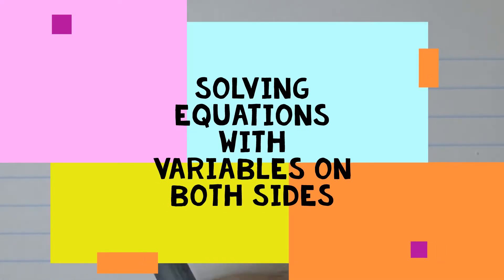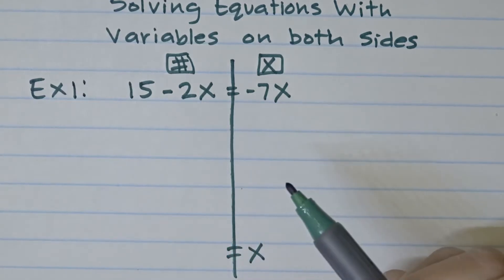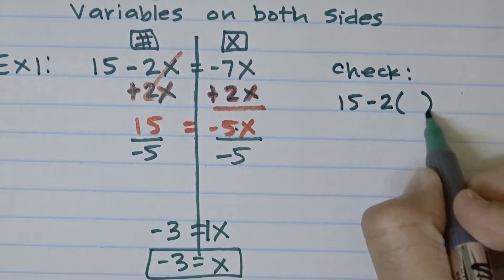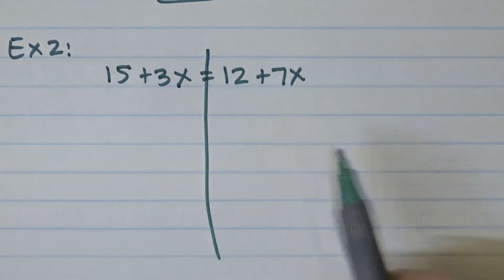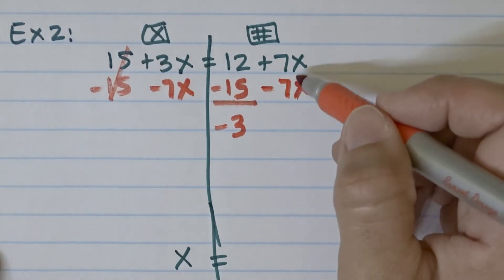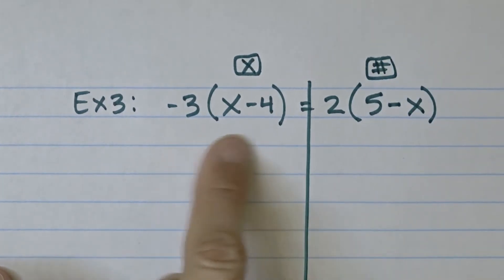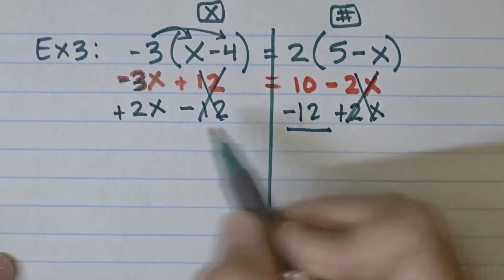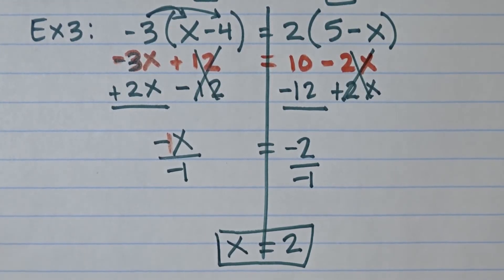Solving Equations With Variables On Both Sides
Lesson/tutorial videos for Beginning Algebra Students. Math 8 Standards based content. Filmed by yours truly Mrs. Flores, I'm a Middle school math teacher/Mathlete/Mathemagician with 14 years teaching experience. My education includes a bachelors of science in mathematics with minor in education. Videos are filmed in mathematical progression and scaffolded for better understanding.